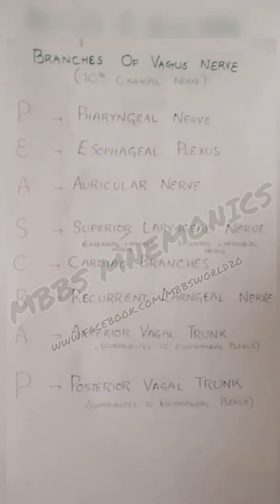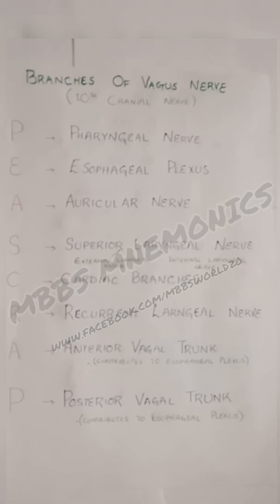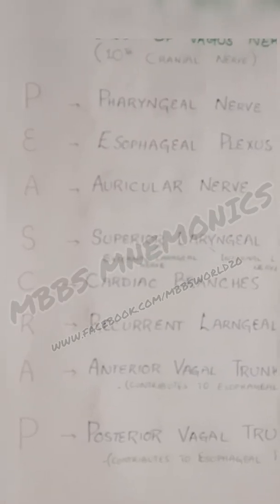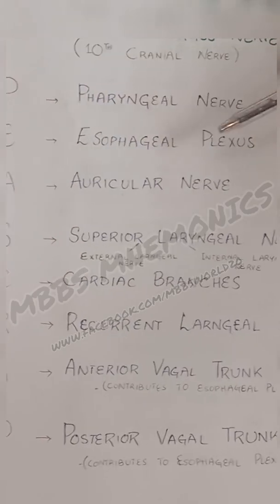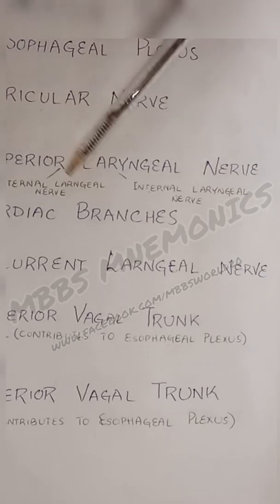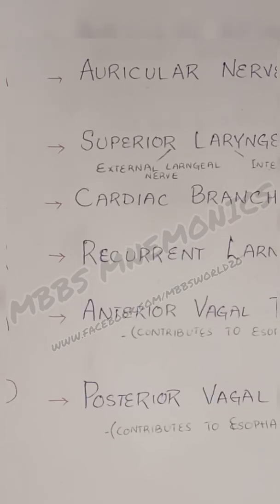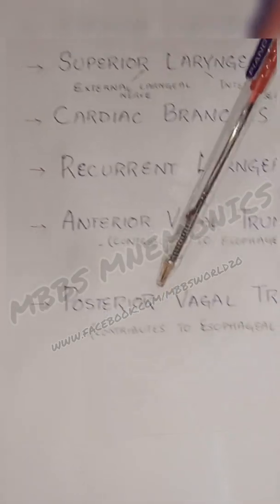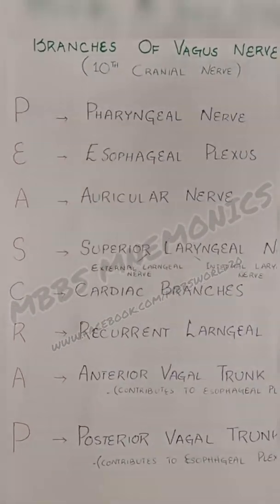Branches of vagus nerve-mbbs mnemonics